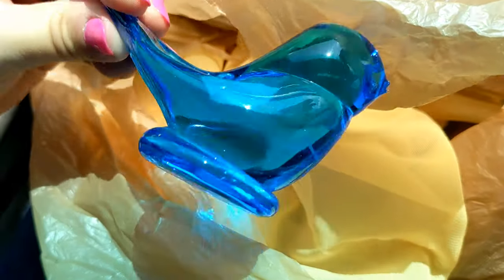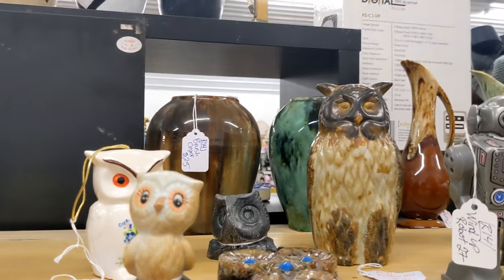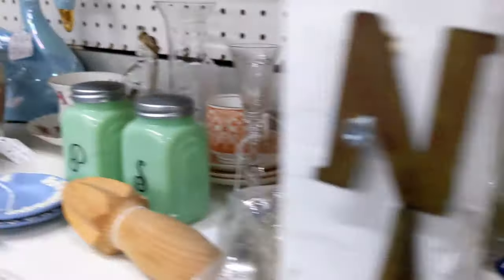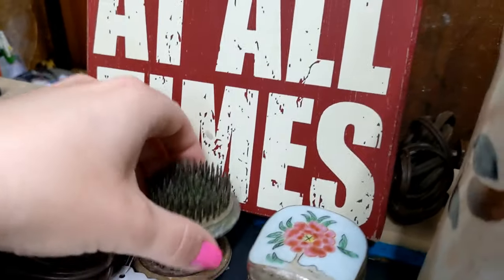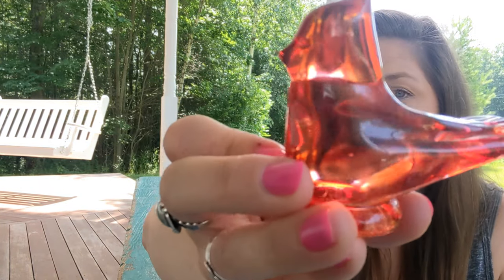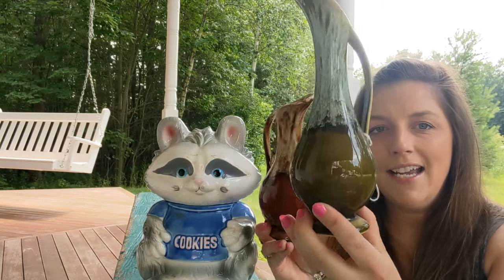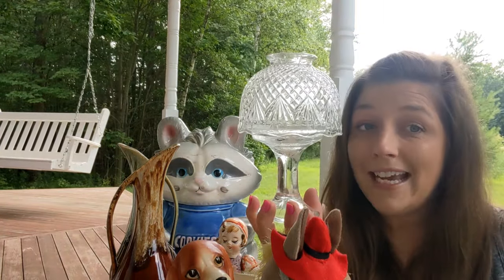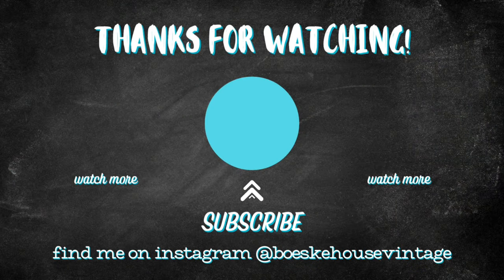Flea Market Picking with Kids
As a small business, vintage slinging mama - I often have to bring my four-year-old and seven-year-old with me to go sourcing! They tagged along for a Facebook Marketplace pick-up and some picking at Pennies on the Dollar, which is an indoor flea market. Do have to go flea market picking with kids as well?